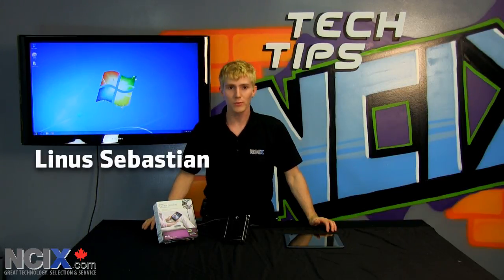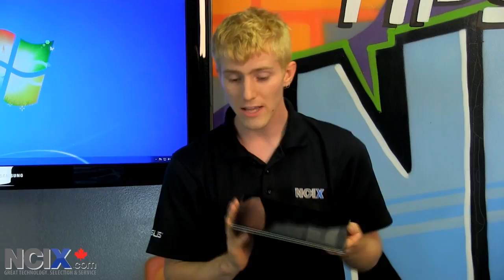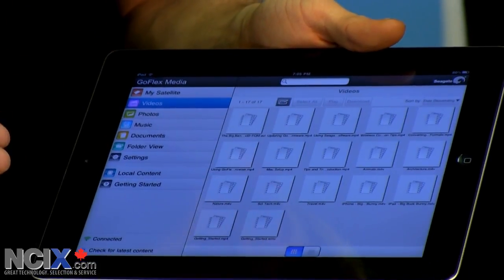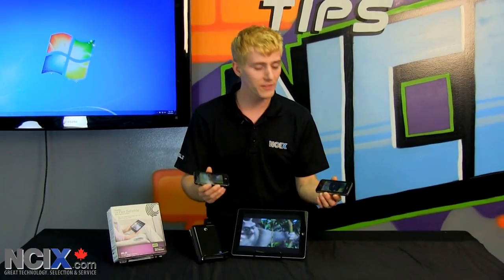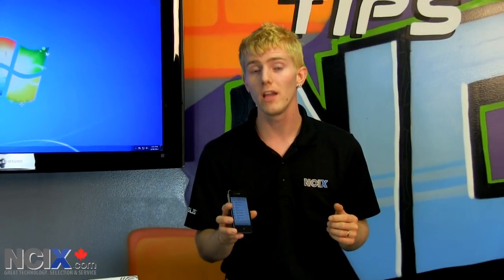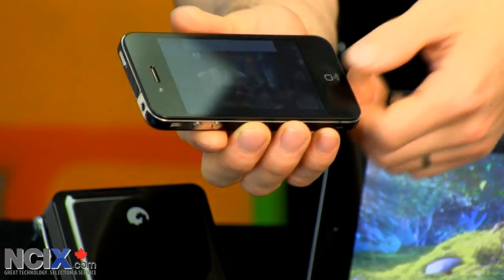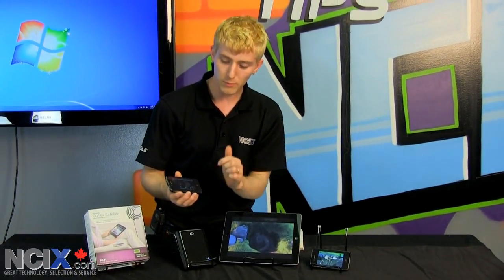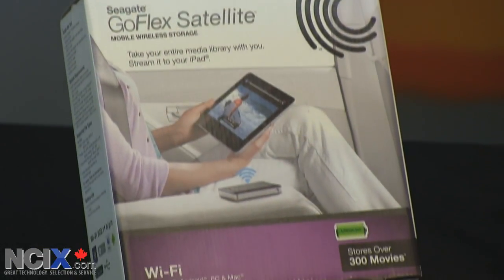Seagate GoFlex Satellite Wireless Media Sharing Hard Drive Demonstration NCIX Tech Tips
Today on NCIX Tech Tips Linus shows you how the GoFlex Satellite allows you to share your videos, photos, and music wirelessly to pretty much any mobile device with a media player and a browser!!